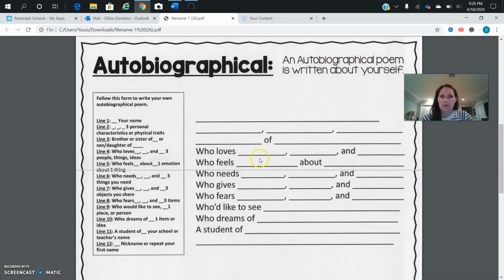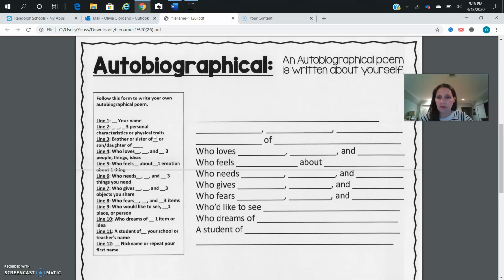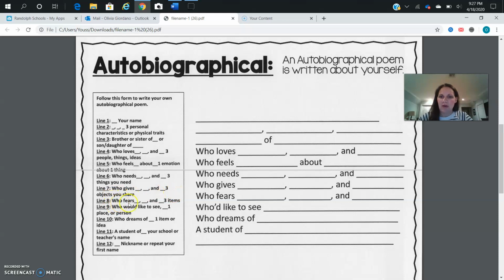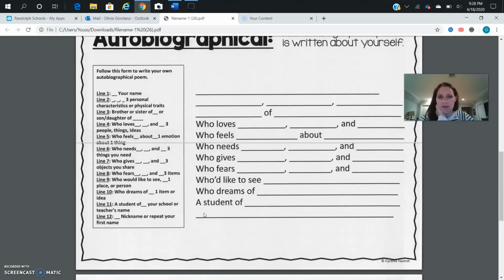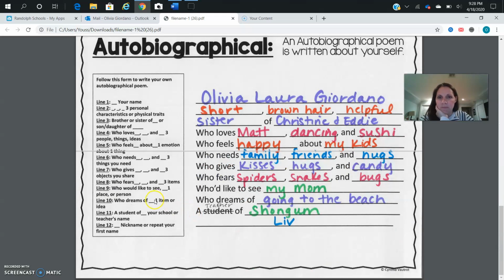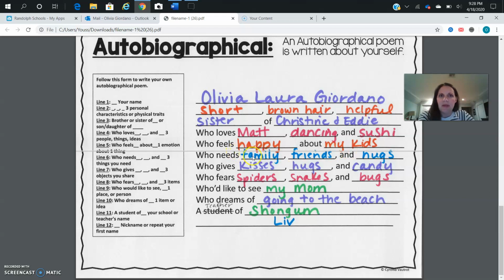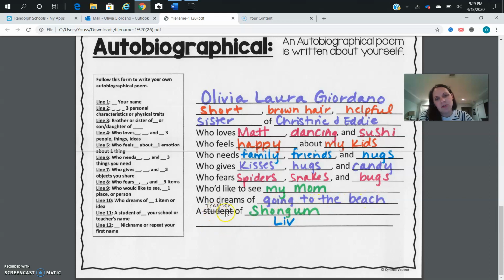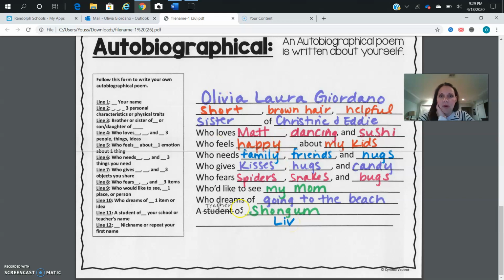Tuesday, April 21st- Autobiographical Poem